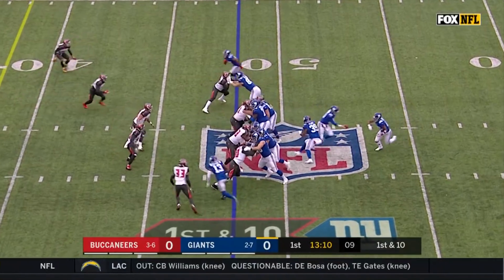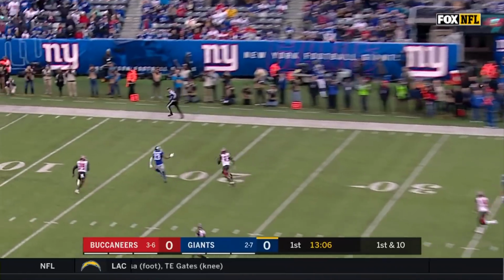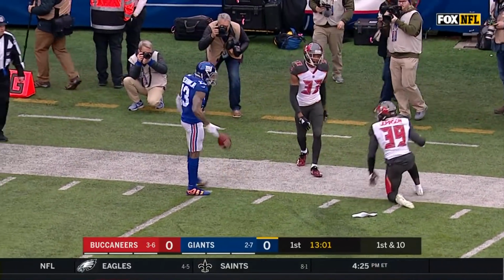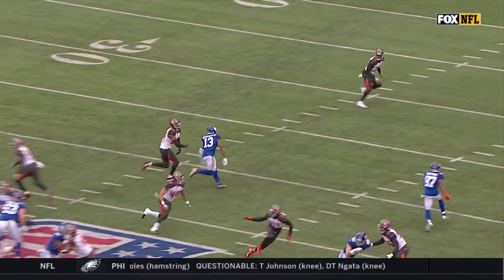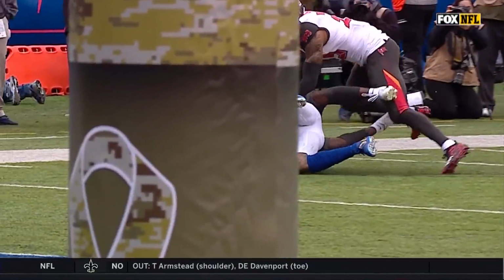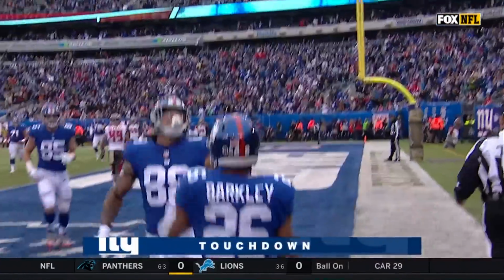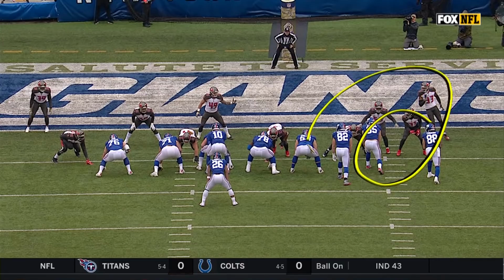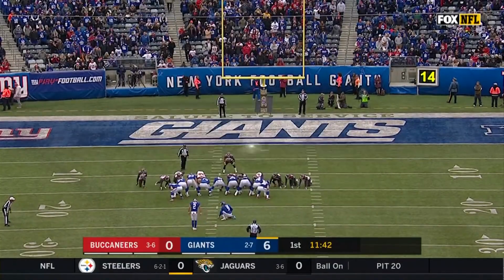Eli's Bomb to Odell Sets Up Saquon's TD Catch!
Eli Manning finds Odell Beckham Jr. and Saquon Barkley on this quick touchdown drive. The Tampa Bay Buccaneers take on the New York Giants during Week 11 of the 2018 NFL season.